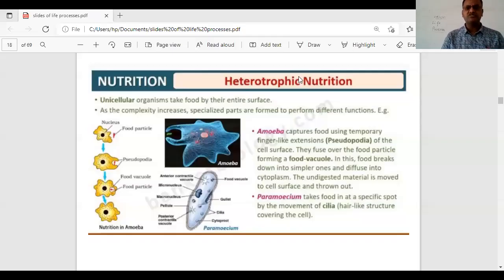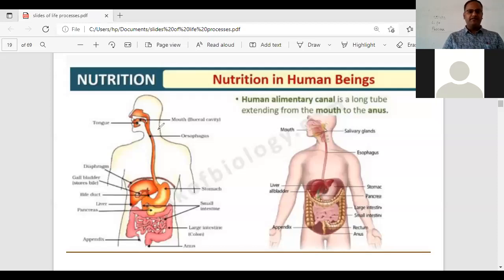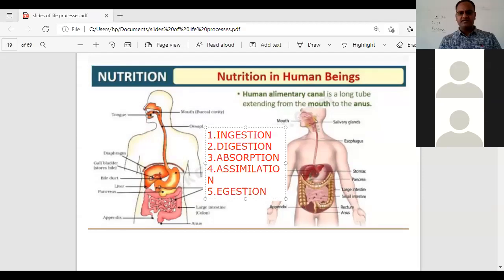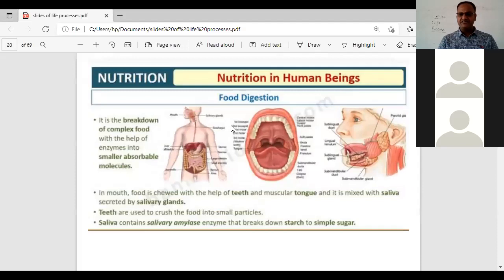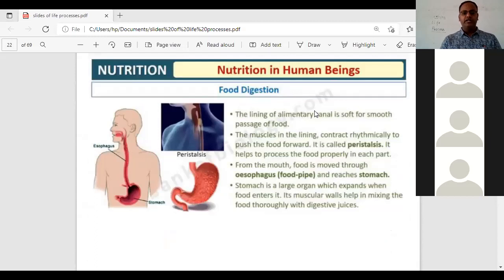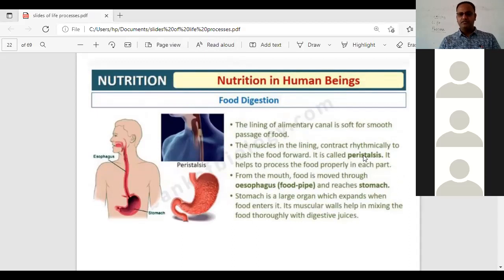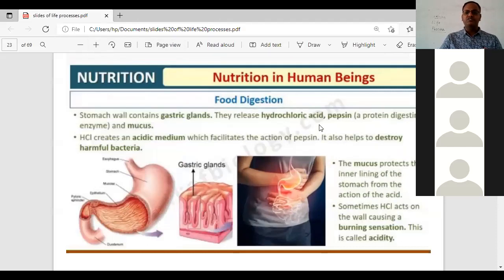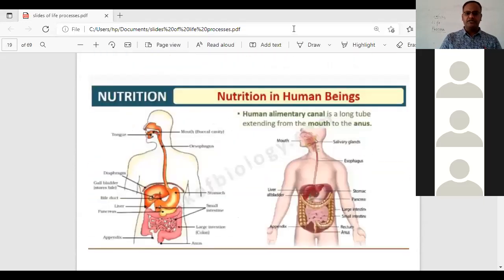XG Science by Abhishek Mishra 26 04 2022